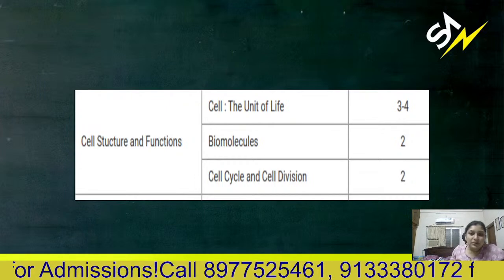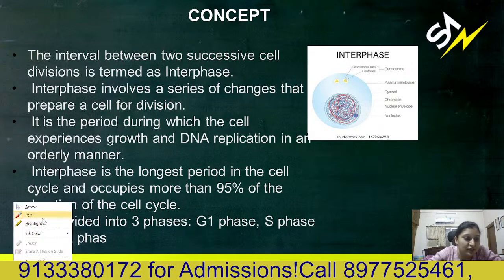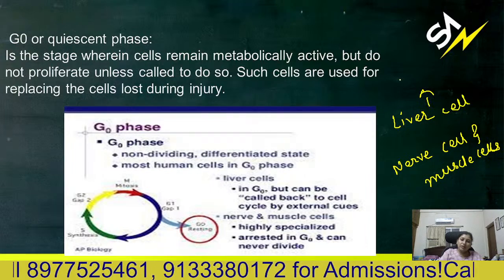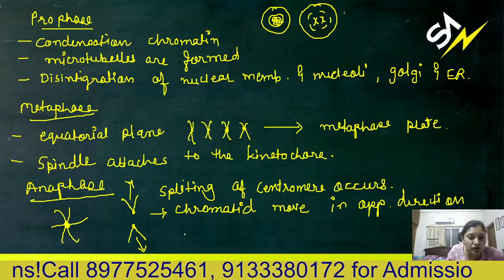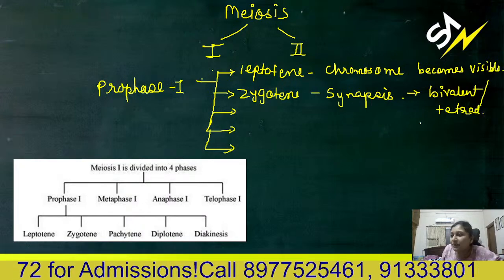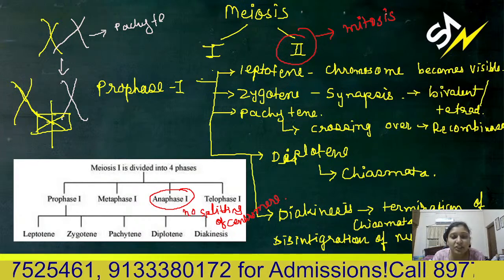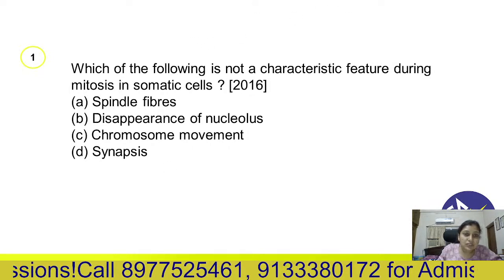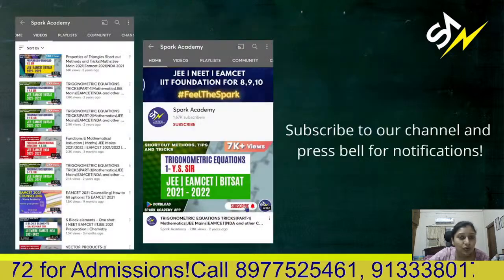Cell Cycle and Cell Division by Vaishali Ma'am |NEET EAMCET 2022| Admissions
NEET 2022 Online Application Process | NEET 2022 Application Process Explained step by step Vaishali Ma'am | NEET2022 NEET NEET APPLICATION neetapplication Process

CellCycleandCellDivision by Vaishali Ma'am
CellCycle andCell Division
CellCycle andCellDivision2022
CellCycleandCellDivision NEET